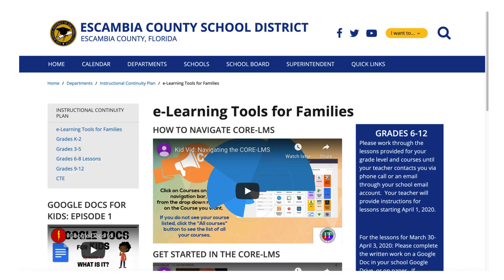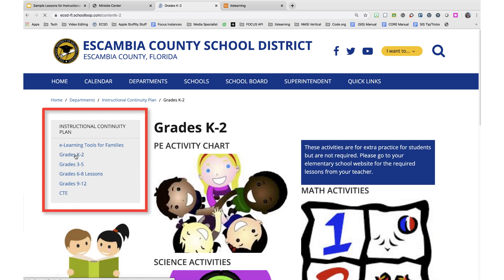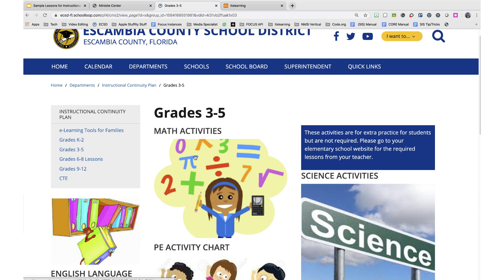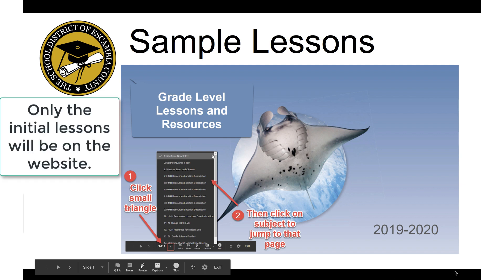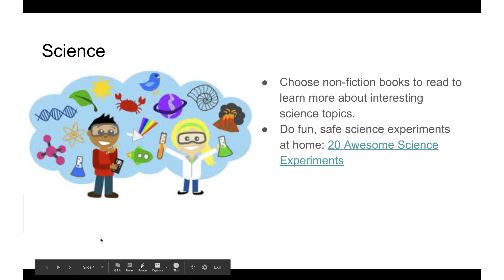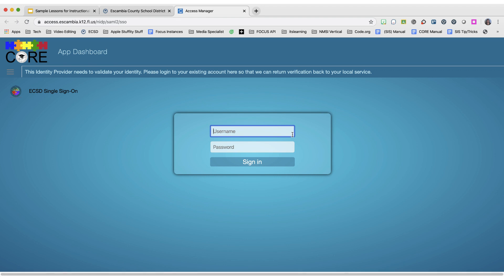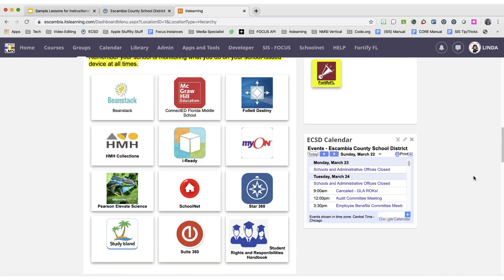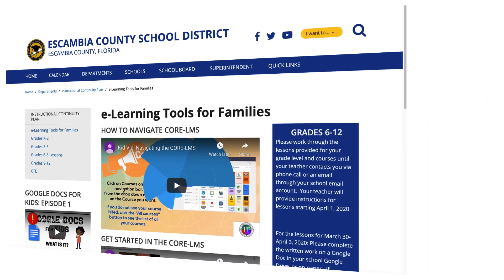e-Learning Tools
This video will walk you through the Instructional Continuity Plan, show how to complete the  lessons, and how to access your digital content in the CPRE-LMS